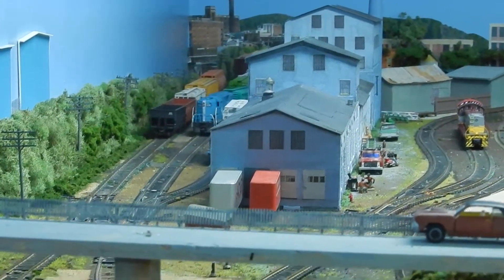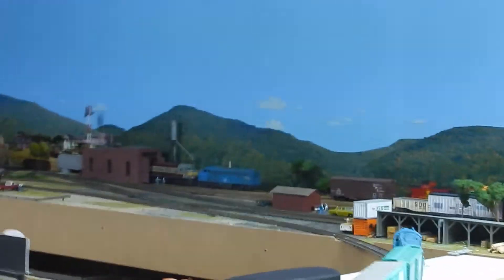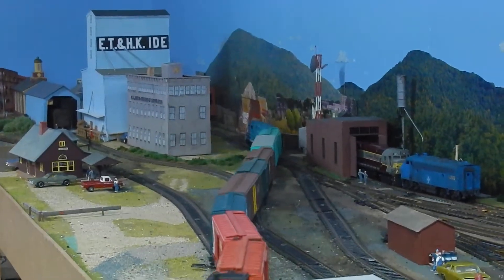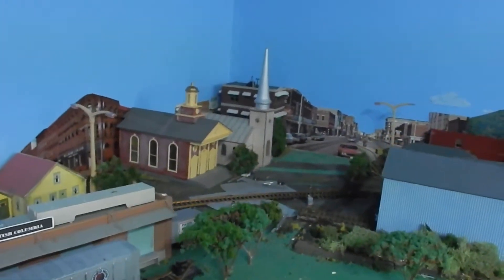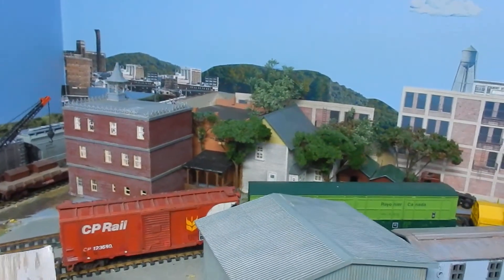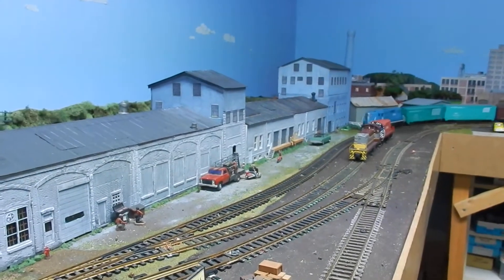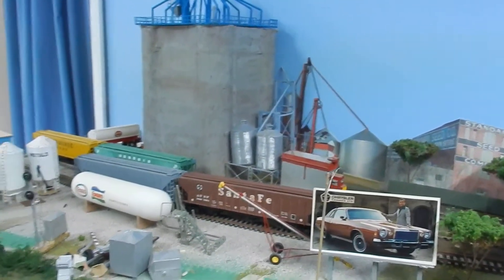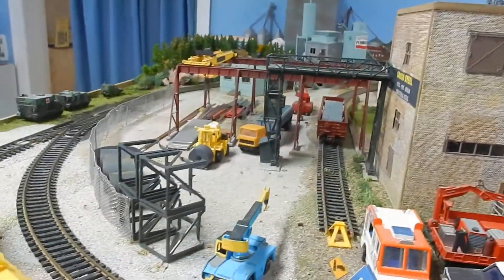Vermont HO Layout Progress VIII - January 23, 2018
Much scenicking and backdrop work has taken place on my Green Mountain Lines. Signature buildings including the ET & HK Ide are now in place. Follow a paper train led by B&M power with a CP script end-cupola van on the tailend as you view the progress. (Only one Sleeman Railside Session Ale was harmed in the making of this video!)